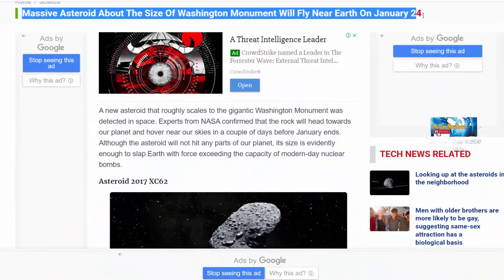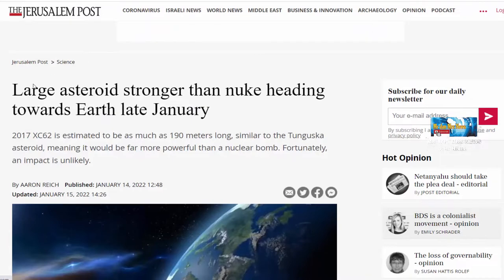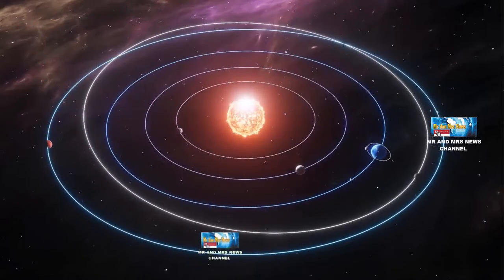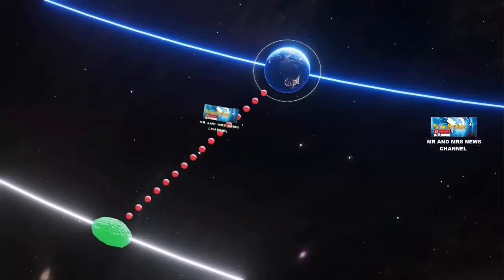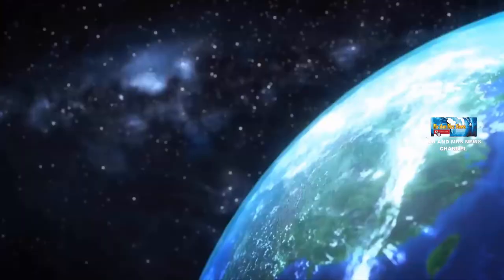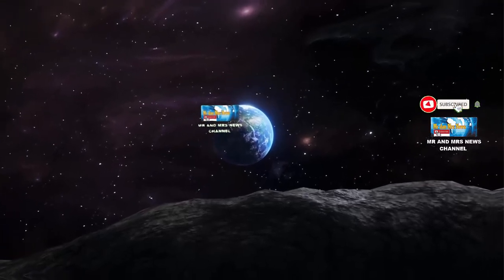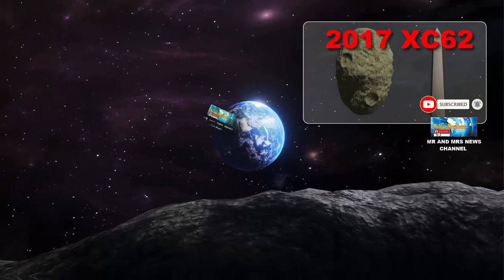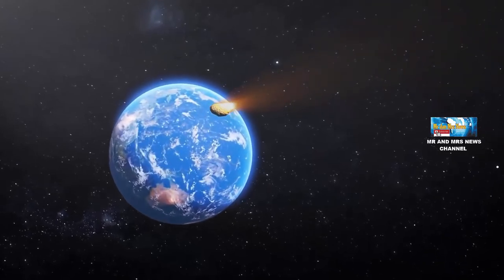ASTEROID 2017 XC62 AKAN MENDEKATI BUMI, 24 JANUARI 2022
Sebuah asteroid seukuran Monumen Washington akan datang sekitar 7,2 juta kilometer dari Bumi pada 24 Januari, menurut NASA.Dengan lebar antara 84 dan 190 meter, NASA menganggap asteroid 2017 XC62 'berpotensi berbahaya' karena asteroid lebih dari 140 meter dapat melepaskan setidaknya seribu kali lebih banyak energi daripada bom atom pertama yang menabrak Bumi, menurut Davidson Institute of Science.Tentu saja, kecil kemungkinan asteroid itu akan menabrak bumi, karena asteroid terdekat 2017 XC62 yang diprediksi akan datang ke Bumi lebih dari 17 kali jarak antara Bumi dan Bulan.Namun, bahkan pada jarak yang aman, jelas mengapa asteroid seperti ini menempati tempat yang sangat besar dalam imajinasi populer.Terakhir kali asteroid besar menghantam planet ini pada 2013, ketika asteroid selebar 19 meter meledak di atas kota Chelyabinsk Rusia, menyebabkan kerusakan pada sekitar 7.500 bangunan dan 1.500 orang.Tapi itu tidak berarti jika dibandingkan dengan terakhir kali sebuah objek seukuran 2017 XC62 diyakini menabrak Bumi, pada 30 Juni 1908. Encyclopedia Britannica mengatakan saat itu 2.000 kilometer persegi pohon diratakan di dekat Sungai Podkamennaya Tunguska di Siberia tengah dan saksi mata pada saat itu menggambarkan bola api menerangi cakrawala, diikuti oleh tanah yang bergetar dan angin panas yang cukup kuat untuk menjatuhkan orang ke tanah.